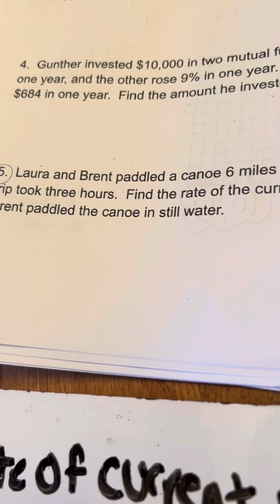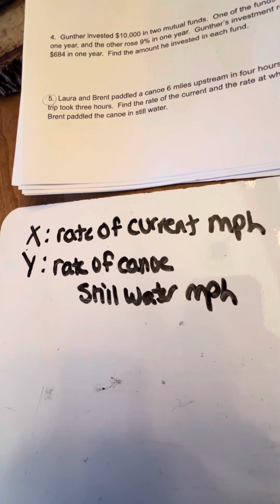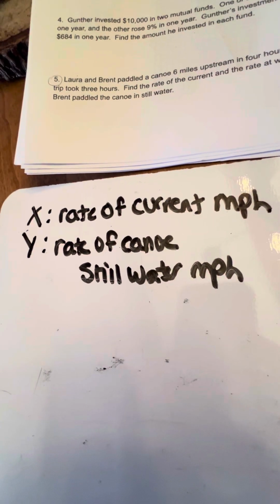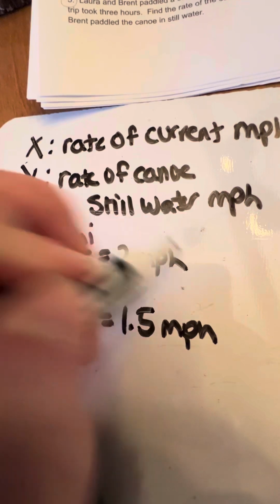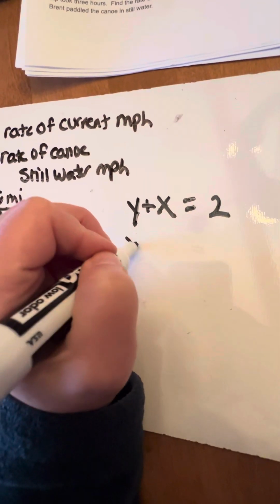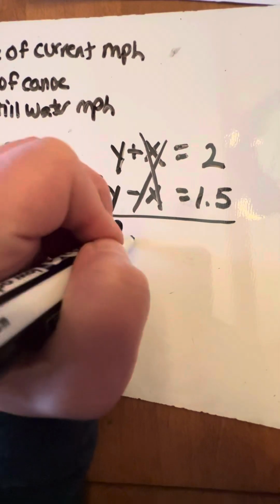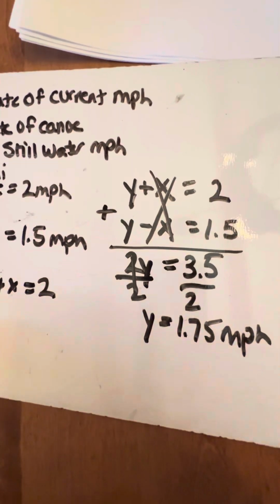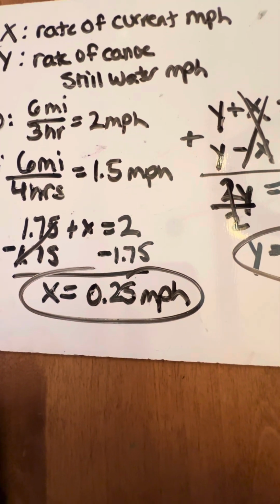System of equations word problem